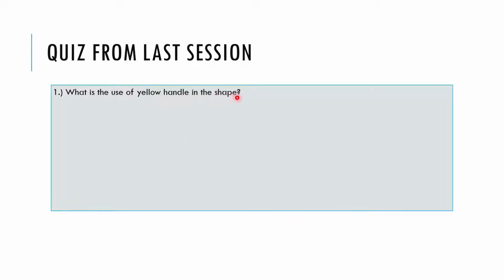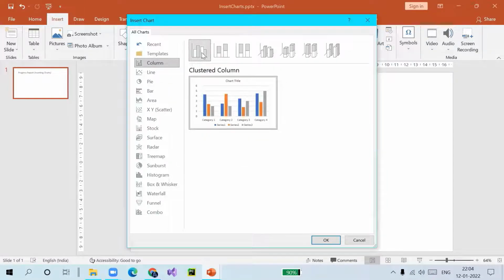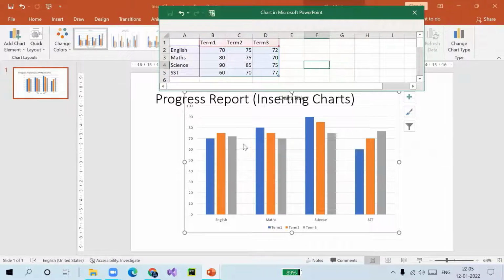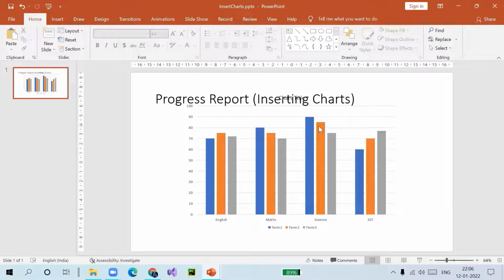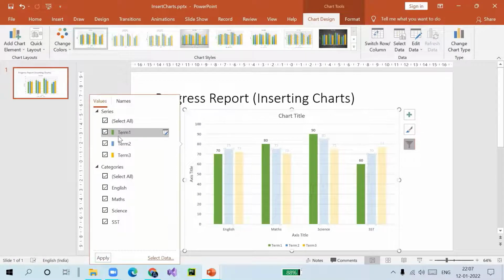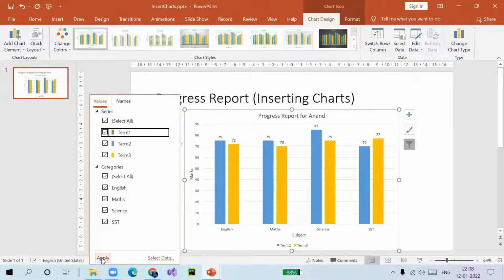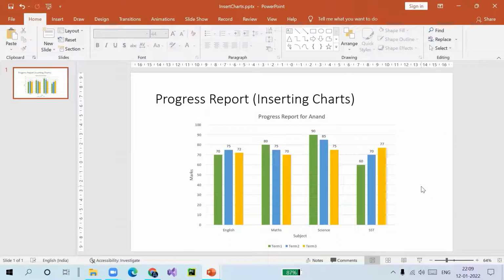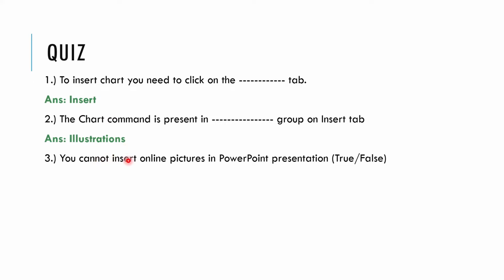PowerPoint Presentation tools Class 5 - Part 7 (ICSE)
Hello All,

In this video I cover the seventh and last part of "PowerPoint Presentation tools" as per the latest ICSE syllabus.

In this video we will learn about 'Inserting Charts' and 'Inserting Clip Art'

Happy Learning !!!